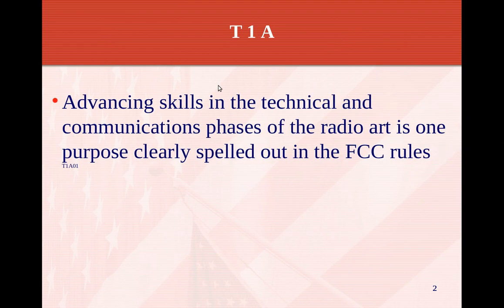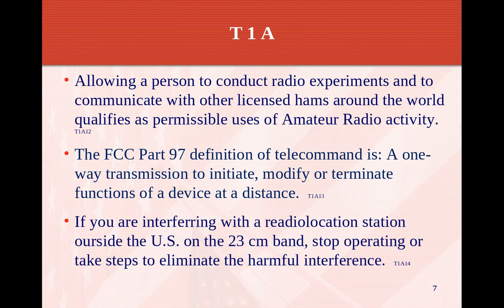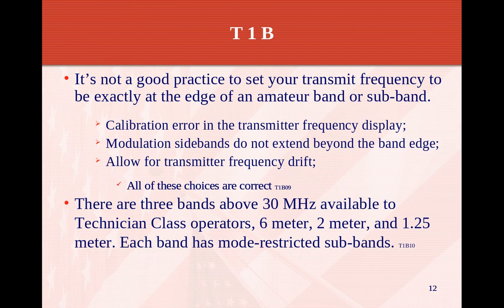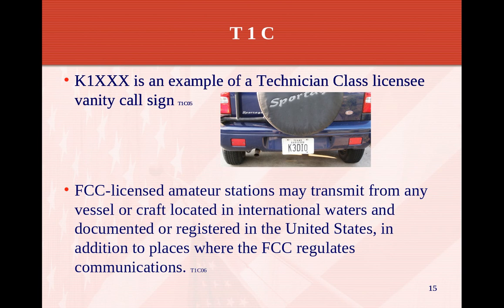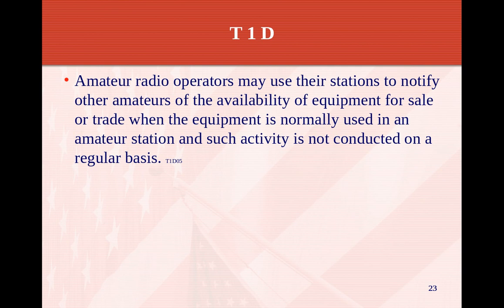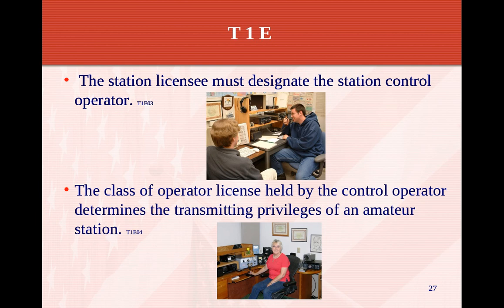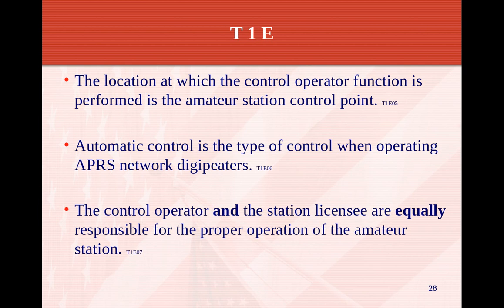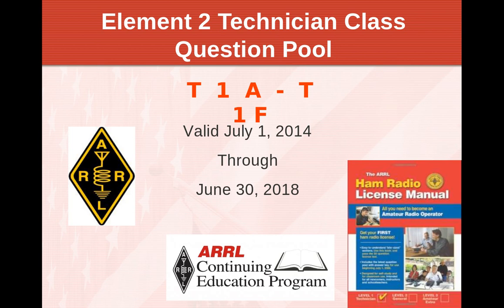N1IR Online Course, Technician Licensing Class, T1 Lecture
Technician Licensing Class T1 Lecture Part 1 of 20

Slides by K3DIO